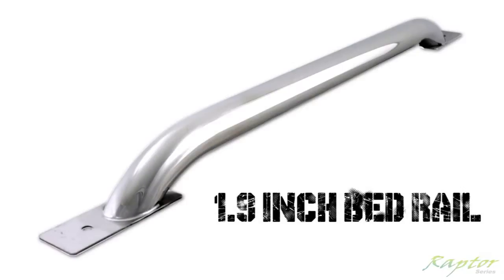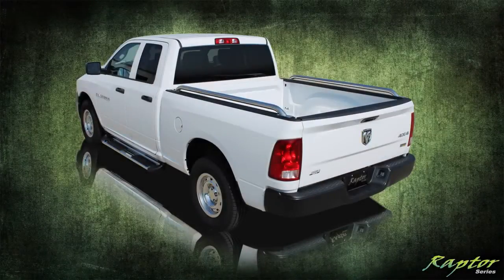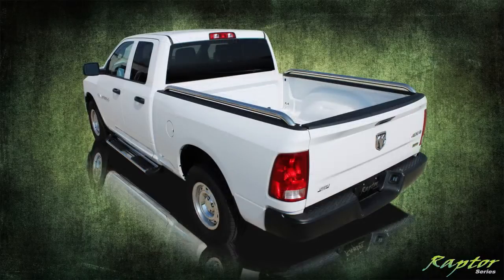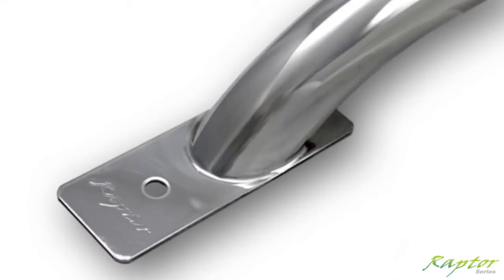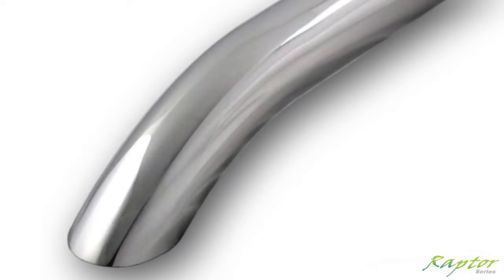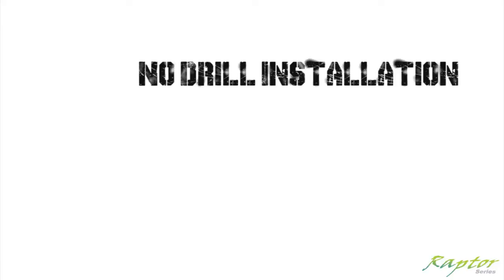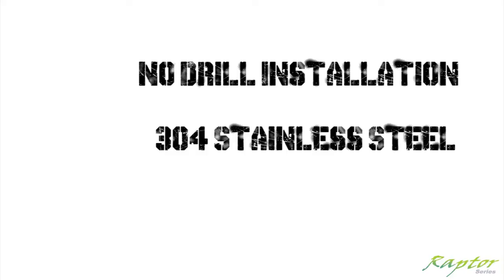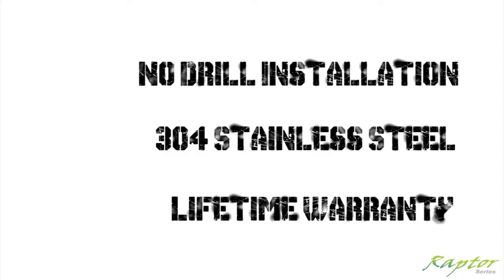Raptor Bed Rails